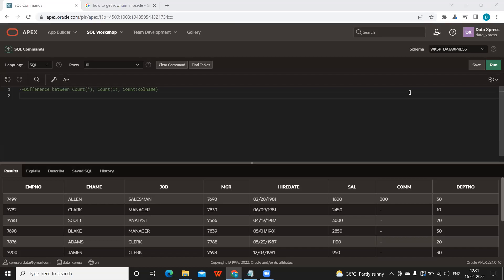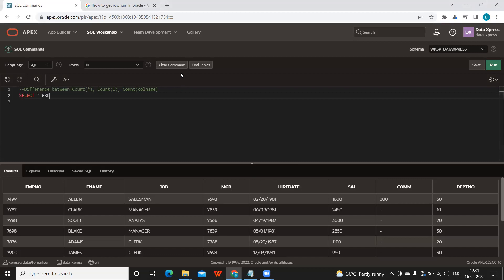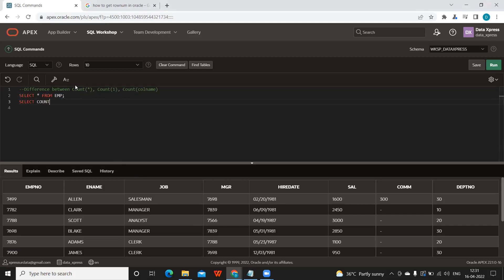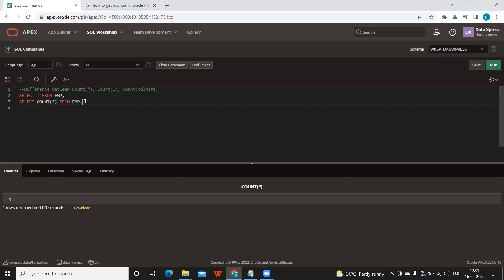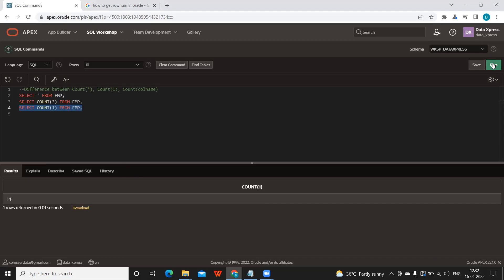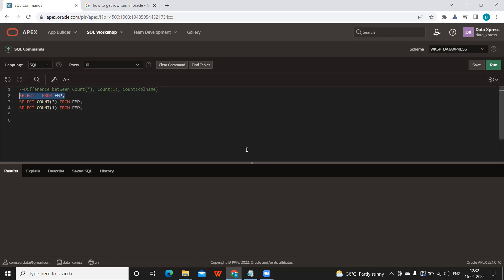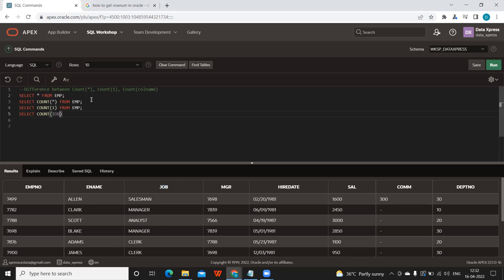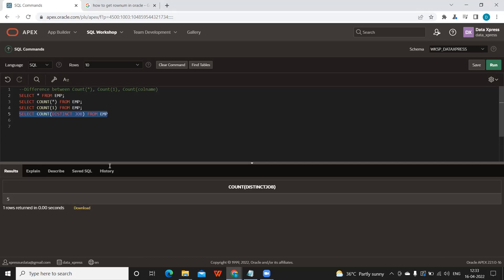SQL Interview Scenario | Difference Between Count(*),Count(1),Count(Col_Nm)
Hello Everyone,
In this video I tried to explain on of the most frequently asked sqlinterviewquestions.